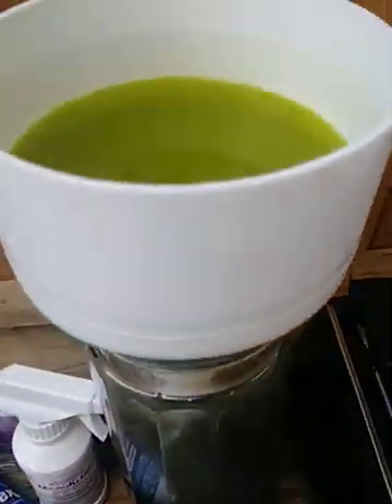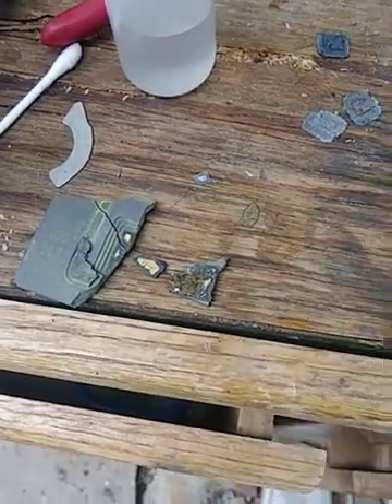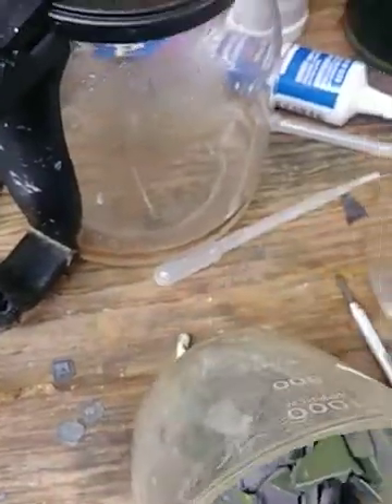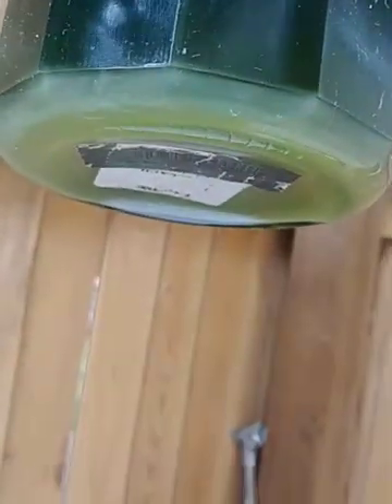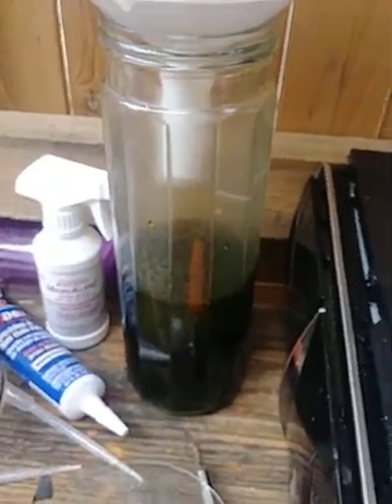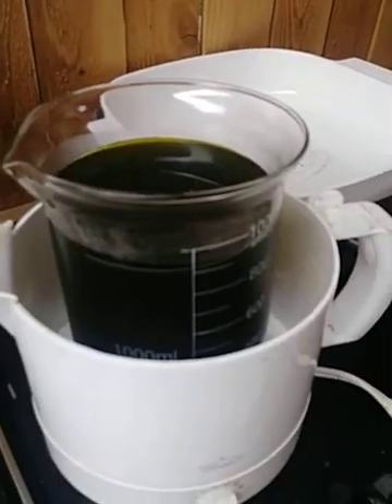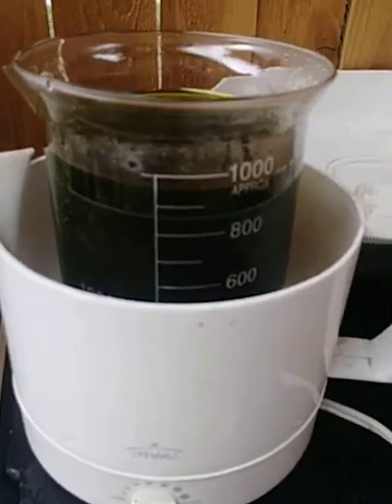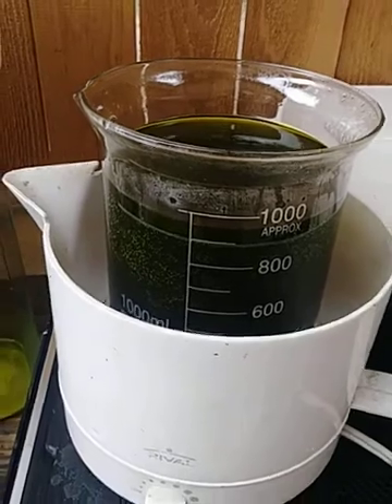Gold recovery from ceramic cpu part3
Ceramic Pentium pro process part3